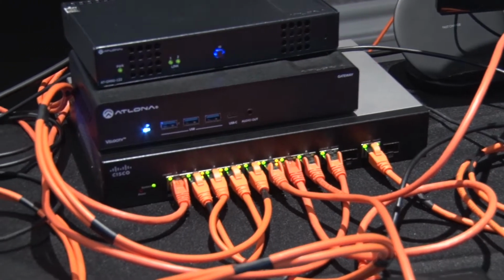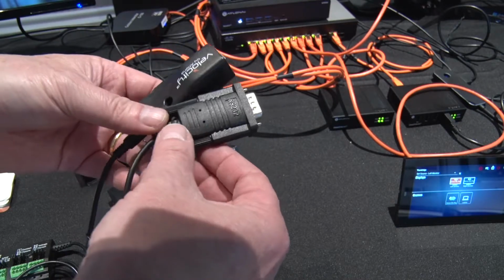Atlona: the benefits of the All-IP Meeting Space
Alex Moss, senior sales manager for the UK & Ireland and Atlona, explains the benefits of the All-IP Meeting Space, explains how Velocity differs from other control systems on the market, and tell us how clients can increase ROI through integration with other systems.